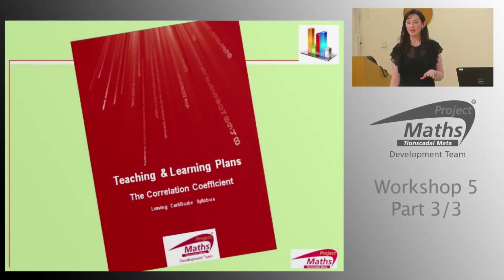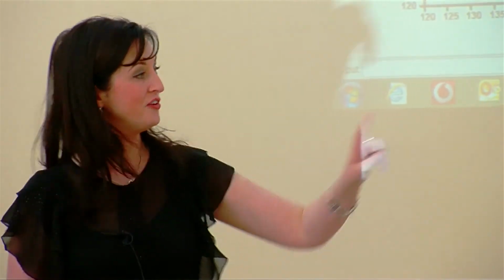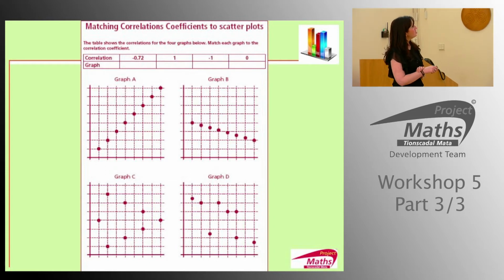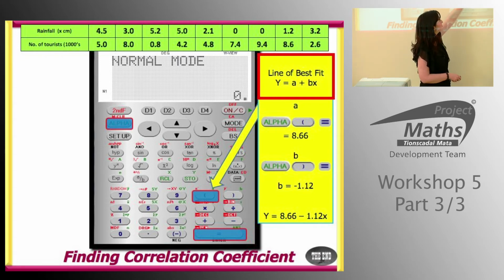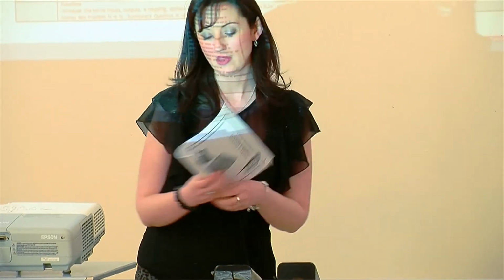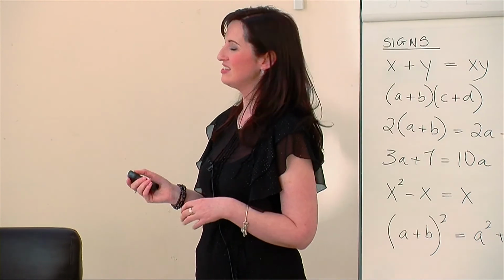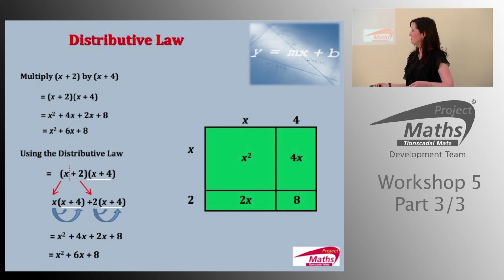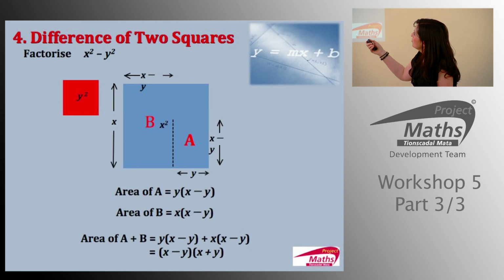Workshop 5 Part 3 of 3. Project Maths - A Further Exploration of Statistics and Algebra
INDEX
0:46 T&L Plans

1:21 Arm Spans & Heights

2:14 T&L Plan

18:51 Golden Rule

22:46 Graph

24:46 Finding Correlation Coefficient & Line of Best Fit

25:18 Finding Correlation Coefficient

34:46 Algebra

35:06 Clear Philosophy

35:56 Strategy

36:51 Algebra 1, 2, 3

38:25 Patterns

40:04 Moneybox & Sunflower Problems

46:02 Road Map

50:35 Unknowns

51:06 Equations

57:16 Expressions, Substitution, Adding, Subtracting

58:41 Shapes

59:36 Displaying Expressions

1:03:52 Multiplying & Dividing Expressions

1:04:41 Array Models

1:06:22 Distributive Law

1:07:51 Area Model with Numbers

1:08:21 Resource Worksheets

1:08:40 Multiplying & Dividing Expressions

1:09:25 More Multiplying

1:10:11 Order of Operations

1:11:11 Redo Order of Operations in Algebra

1:12:41 Graph Matching Activity

1:13:10 Answers

1:14:11 Grouping

1:15:54 Reuse the Grouping Method

1:20:01 Question to Ponder ...